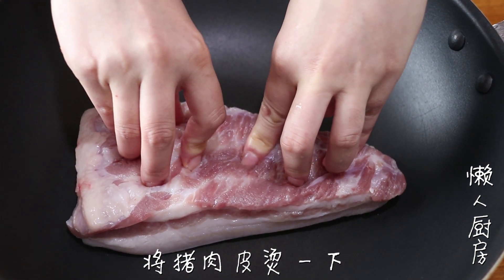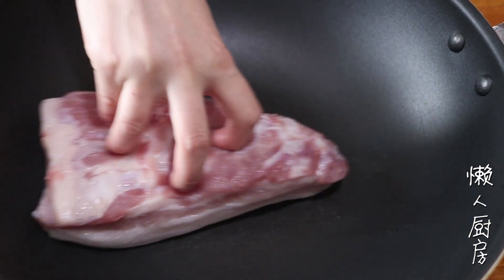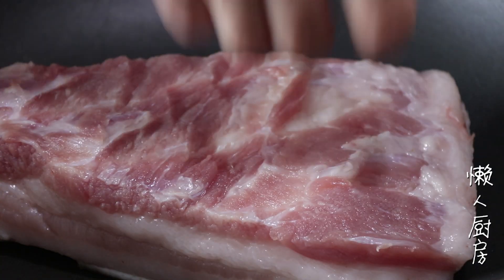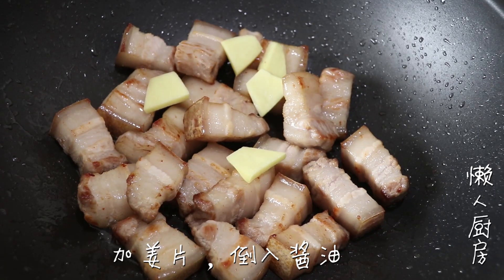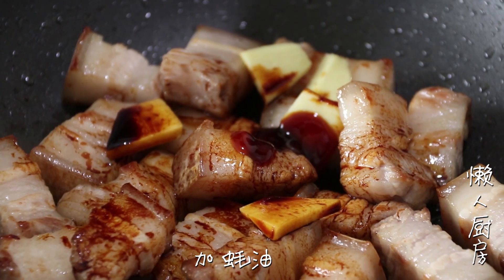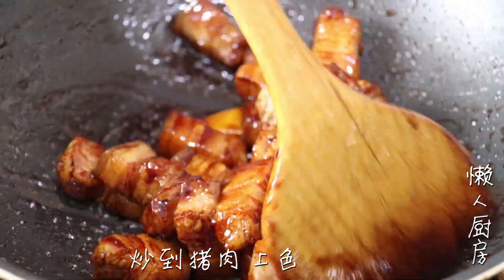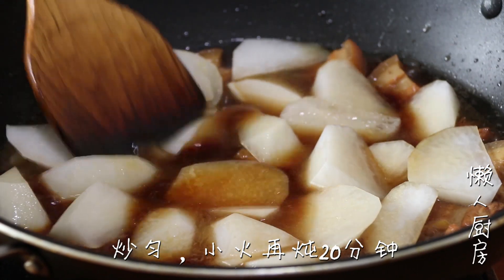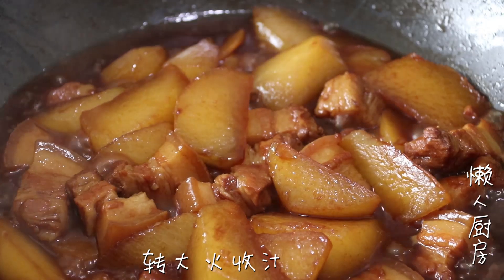不用焯水，配上萝卜这样做红烧肉，做红烧肉前多一步，肉不老不柴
红烧肉好吃，平时除了加芋头，或者土豆一起炖，我还喜欢用白萝卜炖红烧肉，吃起来很香，猪肉软糯可口，肥而不腻，喜欢这道菜的朋友可以试试哦!国庆假期在家，给自己加道菜!
　　用料：
　　猪肉，白萝卜，生姜，料酒，酱油，糖，盐，油。